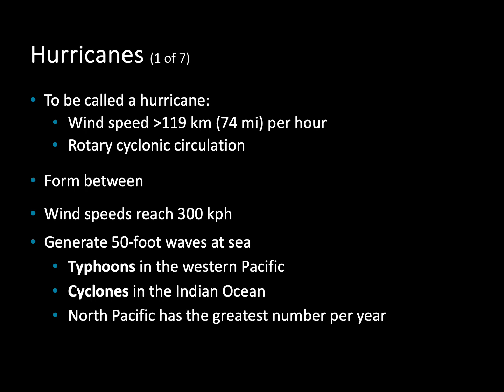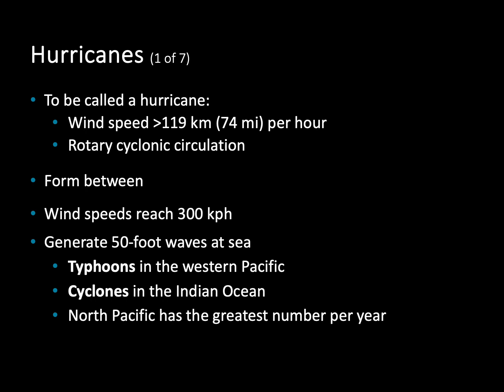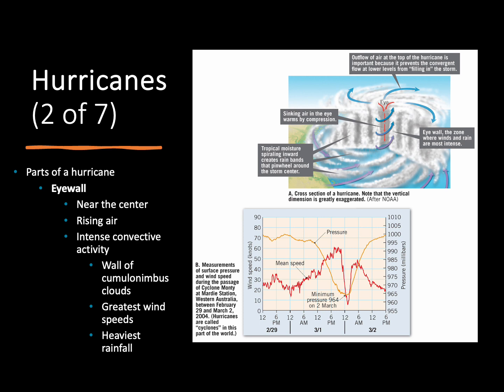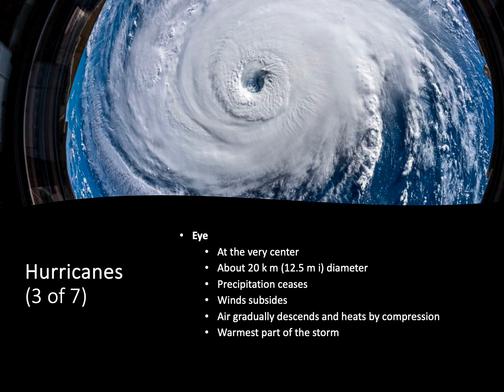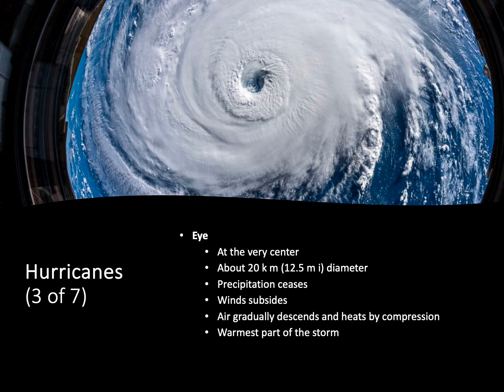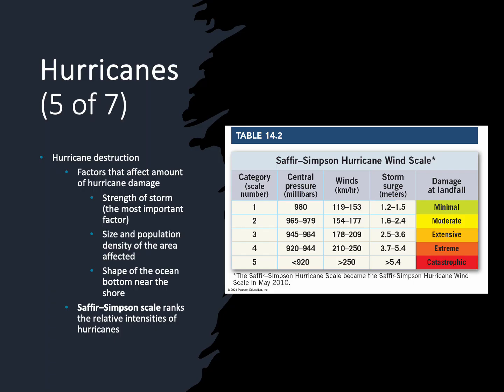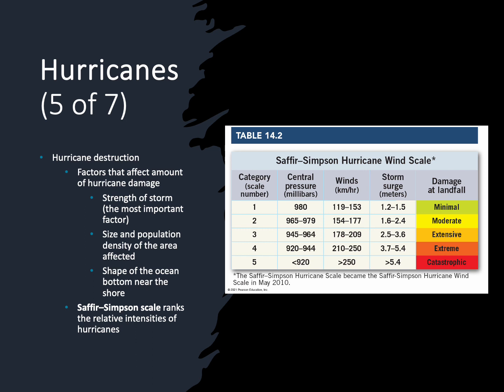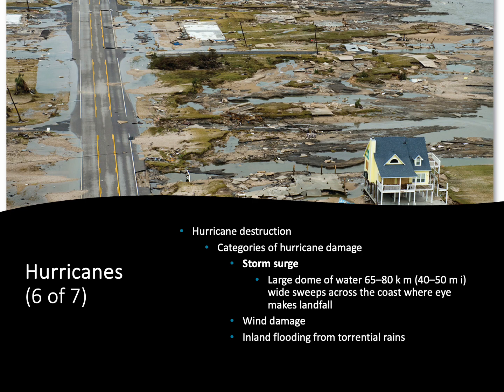Hurricanes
14.6 Identify areas of hurricane formation on a world map and discuss the conditions that promote hurricane formation. List the three broad categories of hurricane destruction.